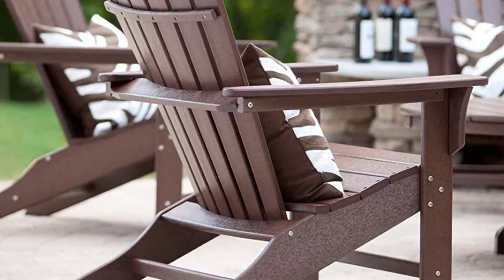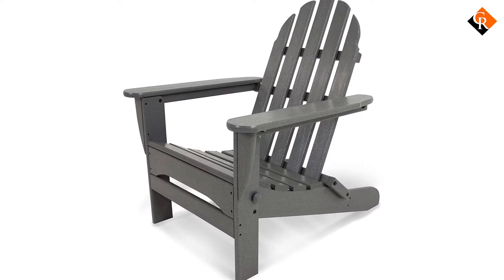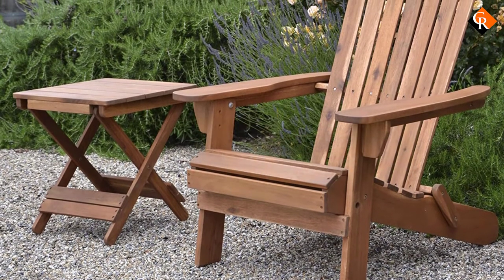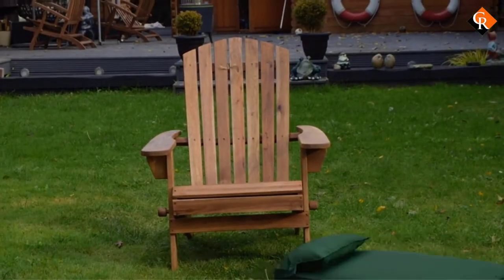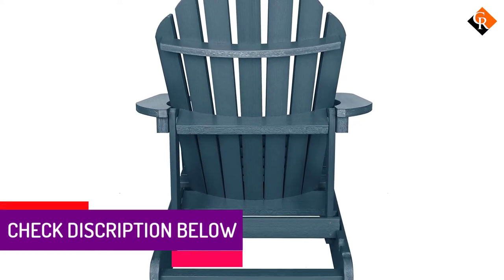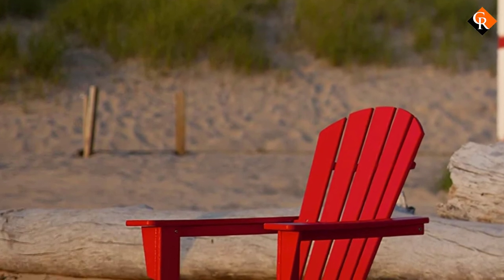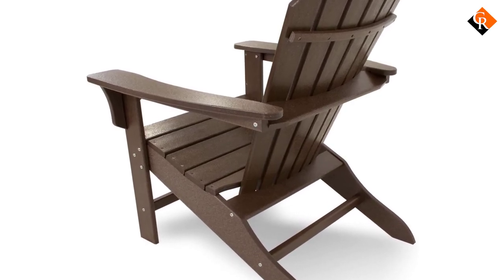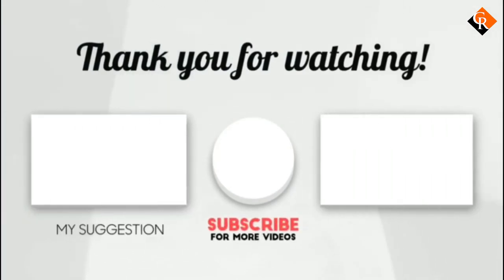Best Adirondack Chairs in 2020 - Best Adirondack Chairs review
▶️ In This video, We recommended the top 5 best Adirondack Chairs in 2020.

▶️ 5. Polywood AD5030GY.

▶️ 4. Plant Theatre Adirondack Folding Hardwood Chair.

▶️ 3. Highwood Hamilton Folding and Reclining Adirondack Chair.

▶️ 2. Polywood HNA15TA.

▶️ 1. Trex Outdoor Furniture Cape Cod Adirondack Chair.

Are you Searching for the Best Adirondack Chair? So now you are in the right place for getting the valuable info on Adirondack Chairs

In this video, we shortlisted the top 5 Best Adirondack Chairs on the market in 2020. We made this list based on our personal opinion. After performing our research based on their price, quality, durability, brand reputation, and other related issues we ranked them with no particular request or influence.

We have tested each Adirondack Chairs and tried to include in-depth information of  Adirondack Chairs  in our Video which will be enough to fulfill all of your needs. We recommended The Top 5  Adirondack Chairs In this video. All of them are maintaining quality. If you want to buy Adirondack Chairs, we think this list will be very helpful to you.

We hope you like the  Adirondack Chairs  we select for this year. If you have any questions related to the Adirondack Chairs which are listed here, please leave a comment down below and we will get back to you as soon as possible.